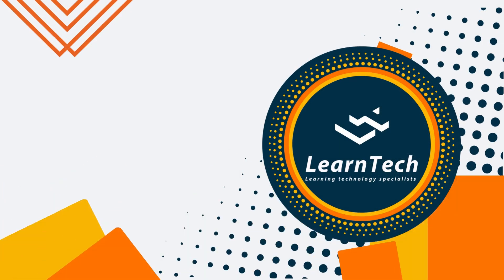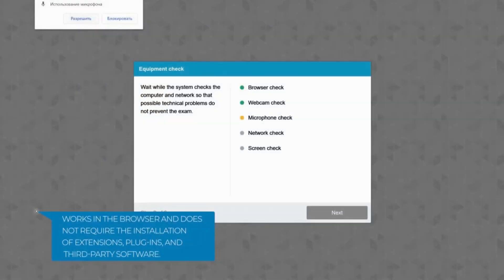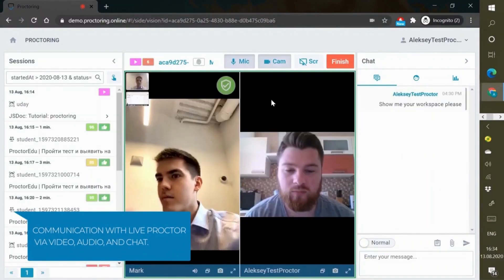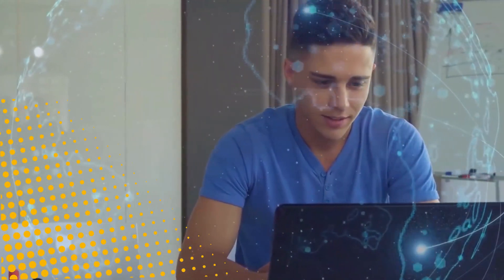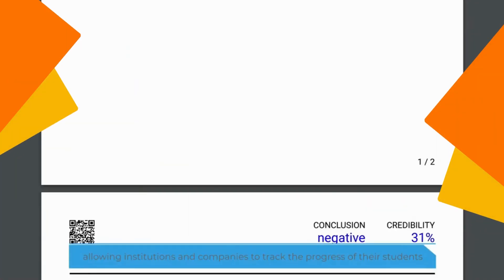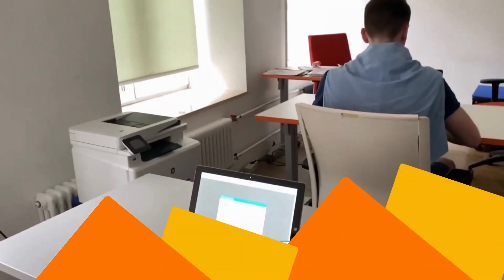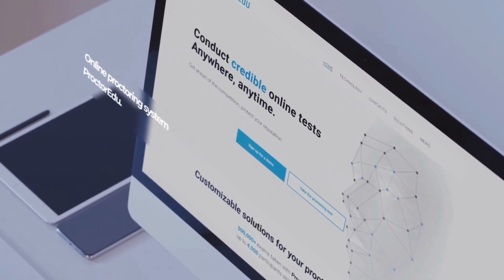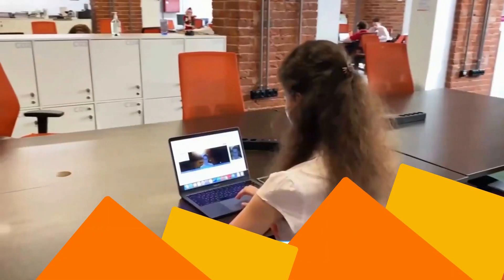Online Exam Proctoring System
ProctorEdu is an incredible Online Proctoring System that allows you to monitor and evaluate live remote examinations in real time.

Say goodbye to logistical complexity, save money and assist a larger audience – while maintaining impeccable exam credibility throughout.

Our system follows test takers, using 14 different behavioural trackers, and generates a credibility report once the exam is finished.

Only available throughout Southern Africa through LearnTech.